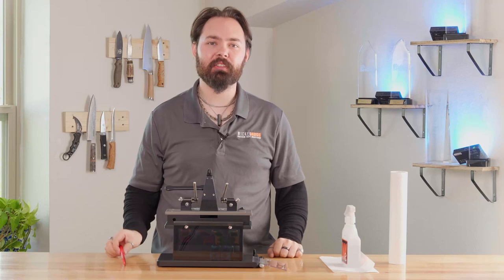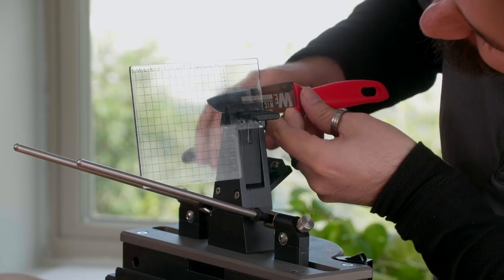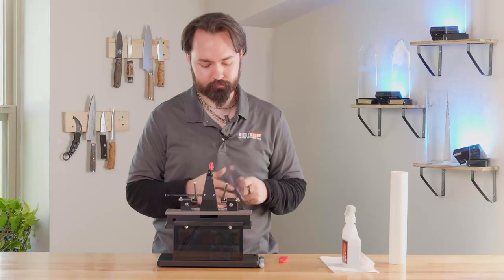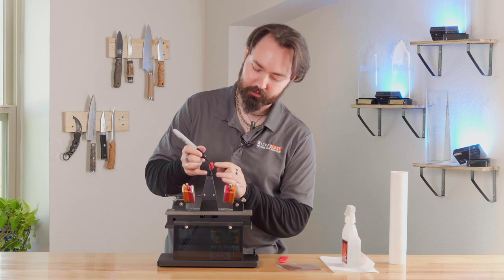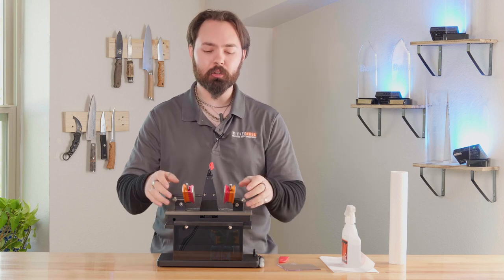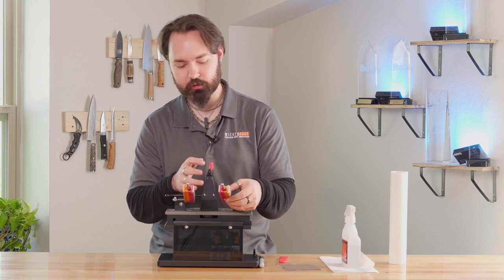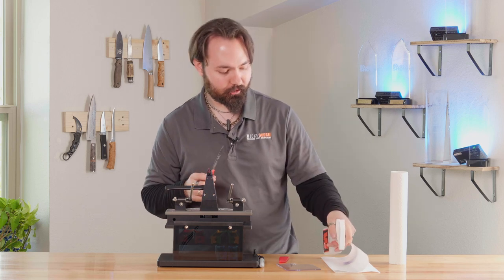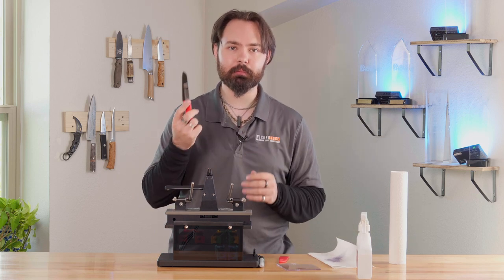10 Sharpening the Practice Knife - Wicked Edge Generation 4 Pro Instructions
Sharpening settings for the practice knife included with the Wicked Edge Precisions Sharpeners Generation 4 Pro.
The practice knife is important to practice sharpening with, so that you can get great results on the blades that matter.